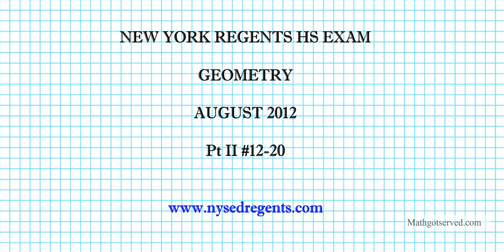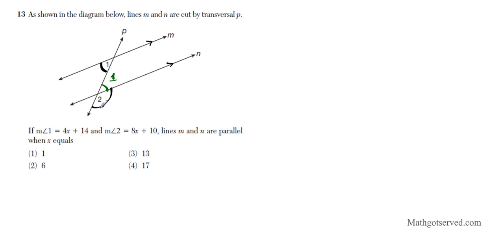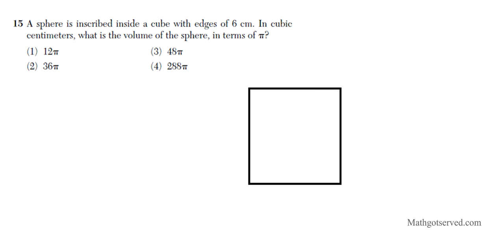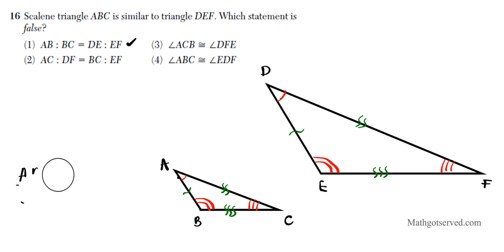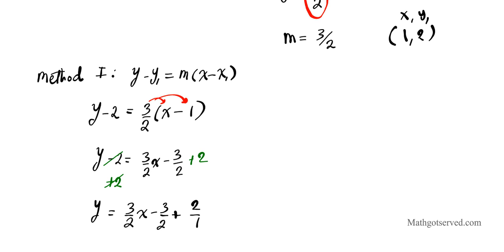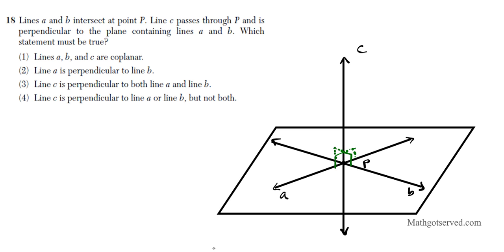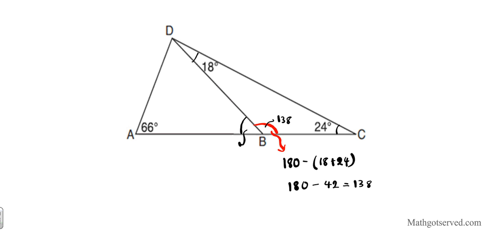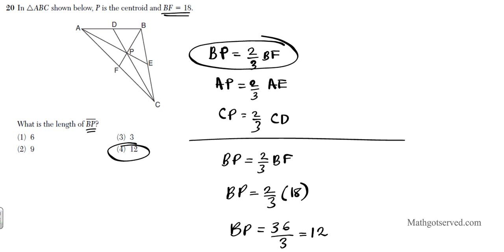Ny Regents Exam Geometry Part II 12 to 20 New York State